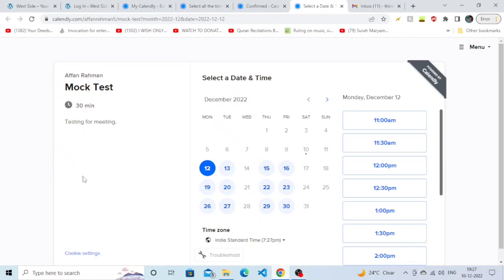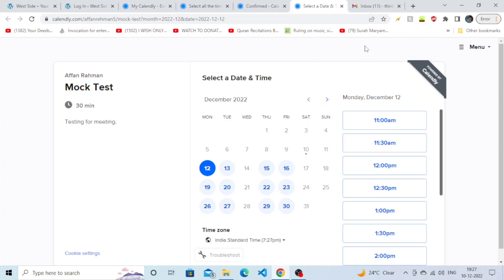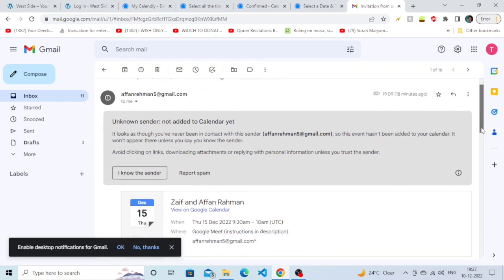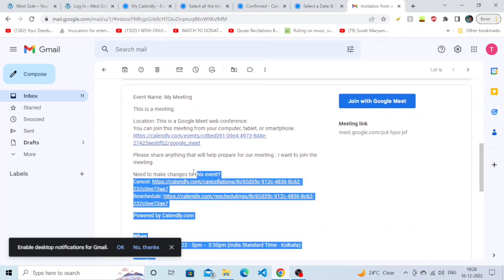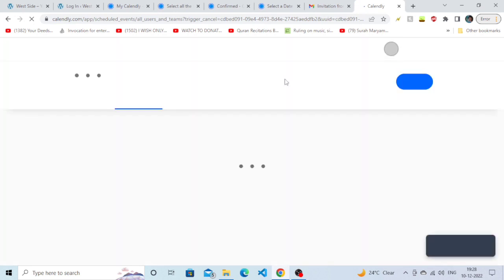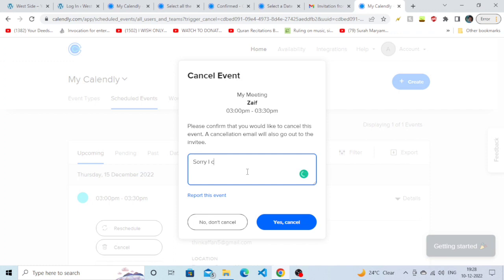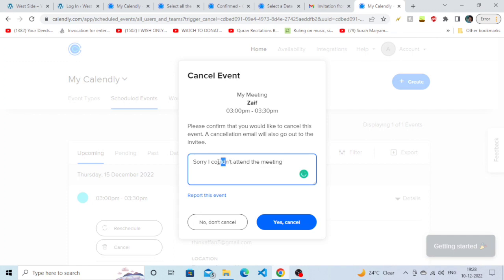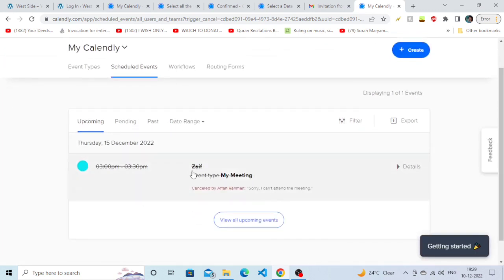How To Cancel Appointment On Calendly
In this video, we're going to show you how to cancel an appointment on Calendly. With Calendly, it's easy to keep track of your appointments and book them ahead of time. But sometimes life happens and you have to cancel your appointment.

Whether you have to cancel due to a sick child or an emergency, this video will show you how to cancel your appointment on Calendly without any drama. We'll also show you how to reschedule your appointment if you need to, without having to worry about costing you any extra money. So learn how to cancel an appointment on Calendly in this video!